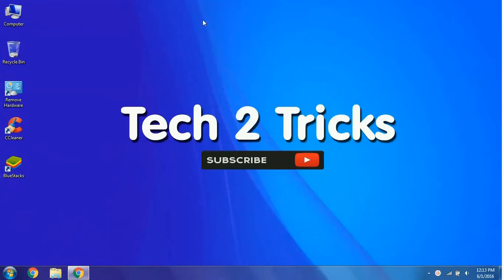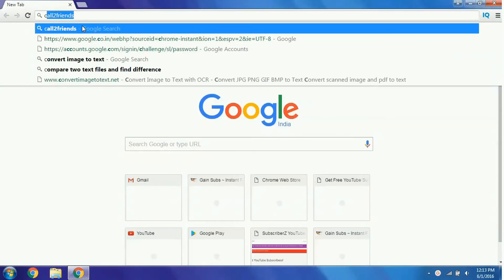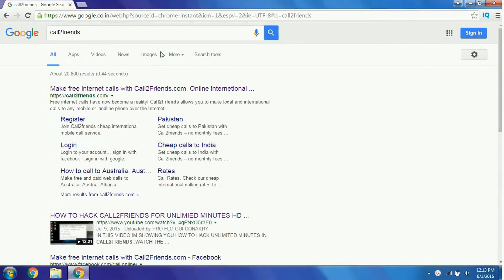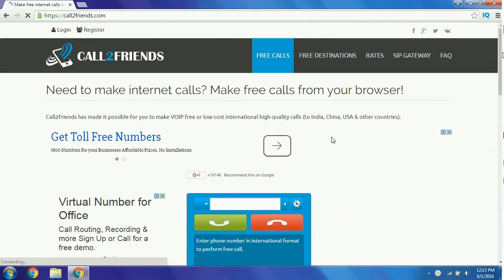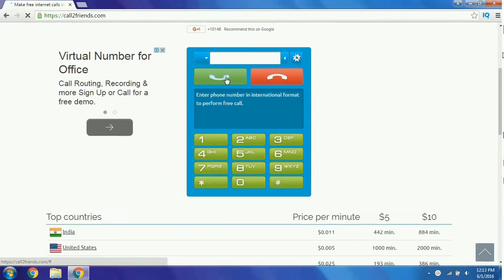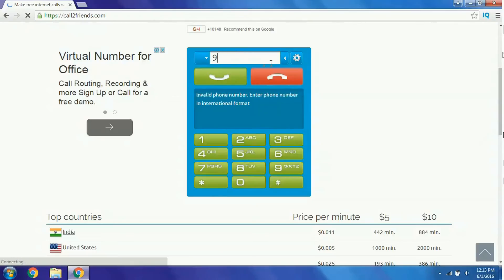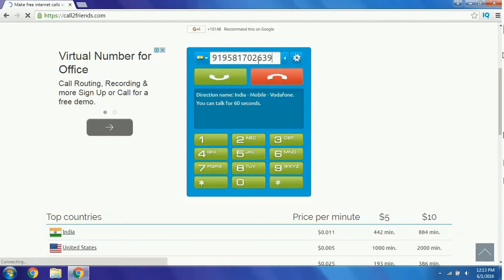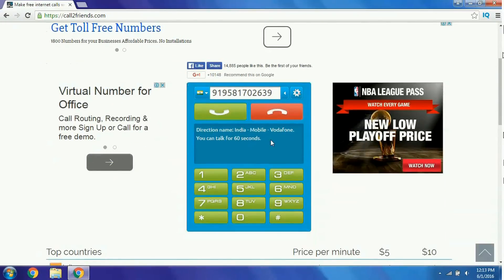How to make free Internet Calls on pc to mobile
In thsi video we have described how to make free internet calls to movile using call 2 friends

Similar websites to make free calls are here